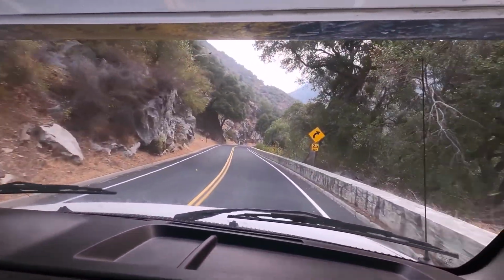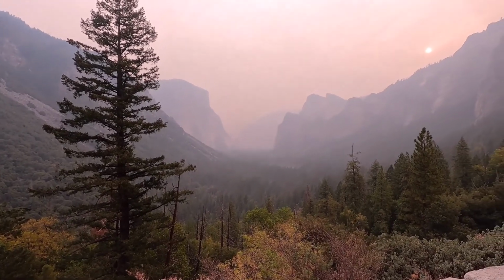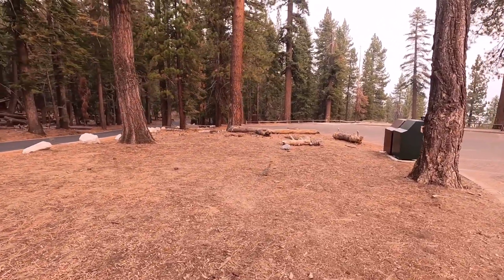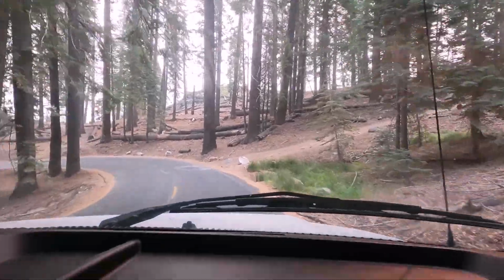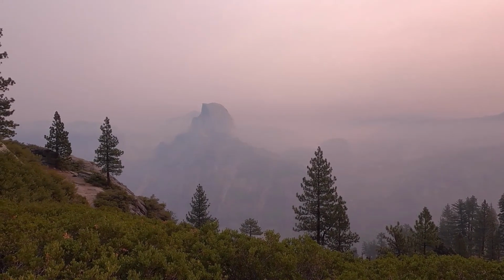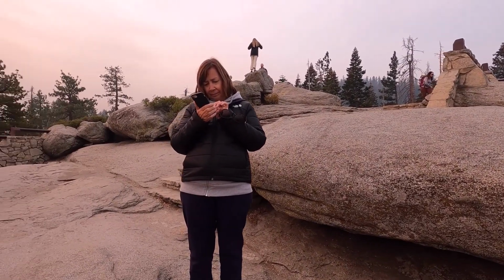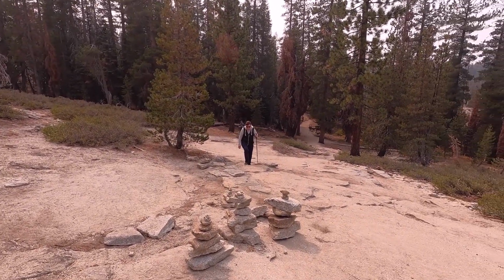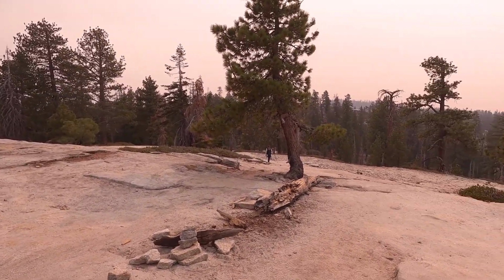19 Glacier Point and Sentinel Dome Hike, Yosemite National Park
Interesting views this day through the wildfire smoke, especially at Tunnel View and Glacier Point. Half Dome had a particularly mysterious look; also visited Washburn Point. Hiking Sentinel Dome was easy and fun!